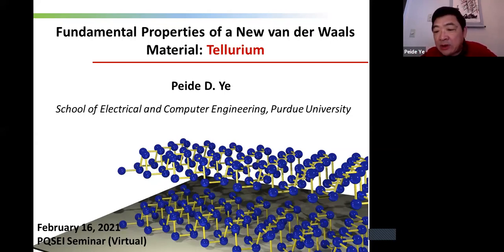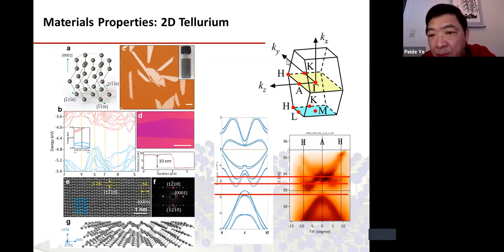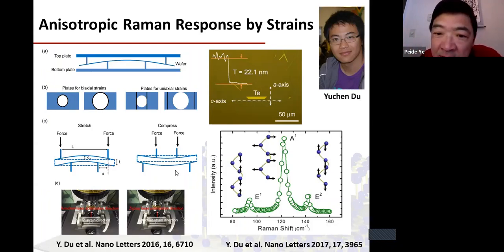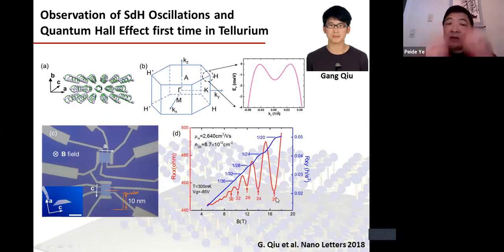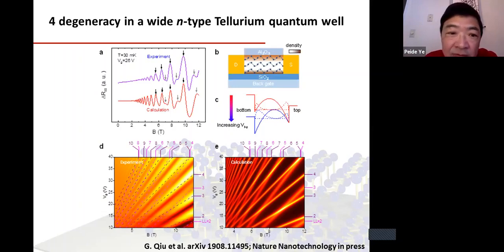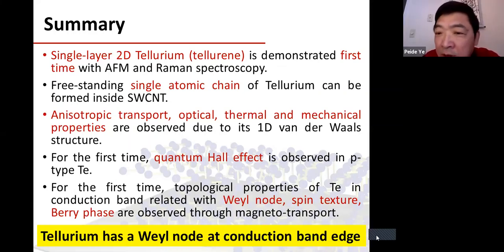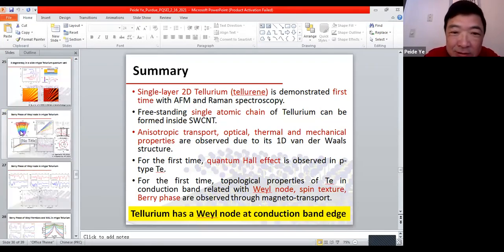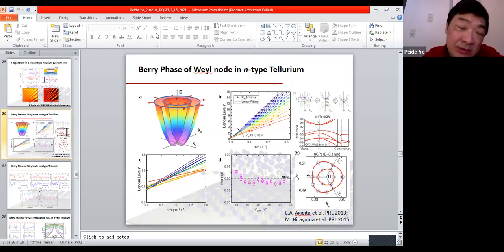Prof. Peide Ye PQSEI seminar from February 17, 2021